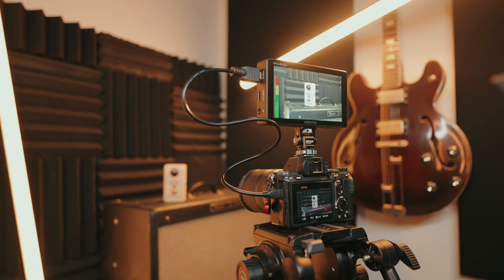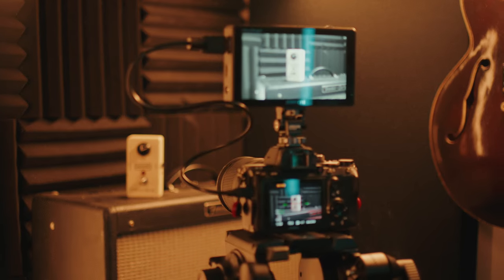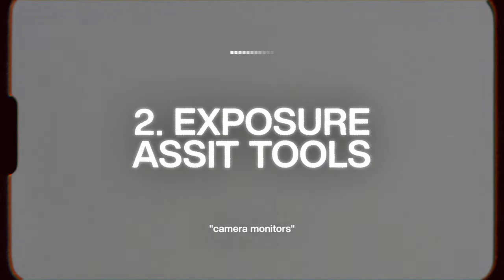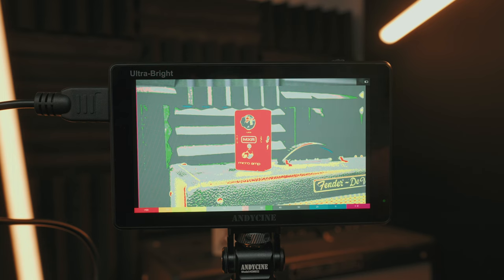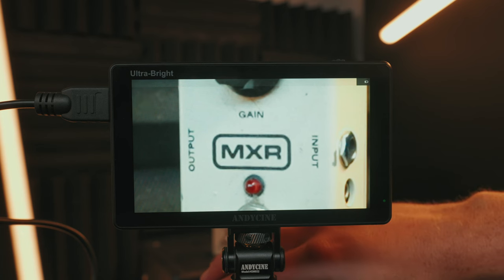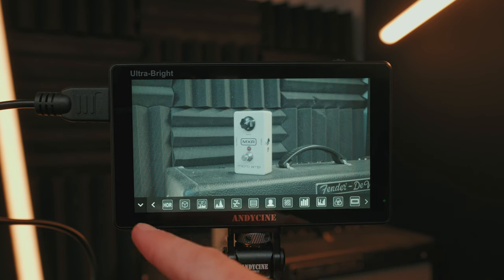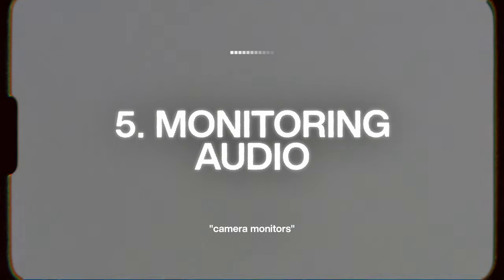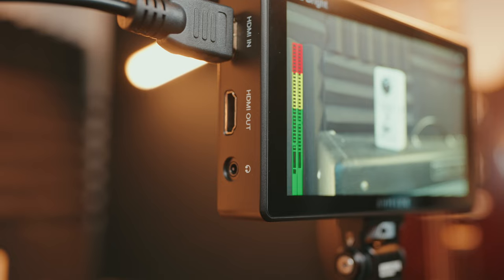This Tool Will Change the Way You Shoot! Camera Monitors!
If you're looking to take your video quality up a notch, then you need to get yourself camera monitor! This tool will change the way you shoot and provide you with the confidence to shoot with features like waveform, false colors, focus peaking, custom LUTs and more!

In this video, I'm going to show you all of the features of this camera monitor and how it can benefit your video production. By the end, you'll be able to see why you need to buy this tool and how it can help you achieve better video quality!

🖥 Andycine C5 Monitor (Amazon)

📸 My Camera Gear 📸
Main Camera (Amazon)

💡Lighting Gear💡
⬇️Chapters in case you want to skip ahead ⬇️
0:00 Intro
0:22 Large Display
1:08 Exposure Assist
1:46 Focus Assist
2:18 LUTs
3:14 Audio
3:55 Like and Sub :)